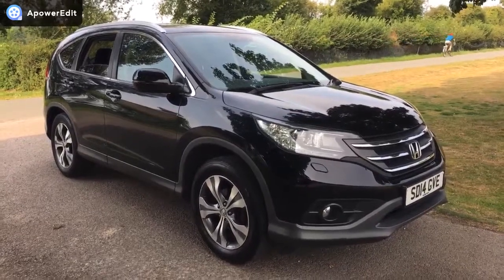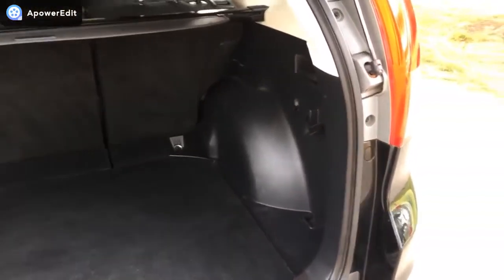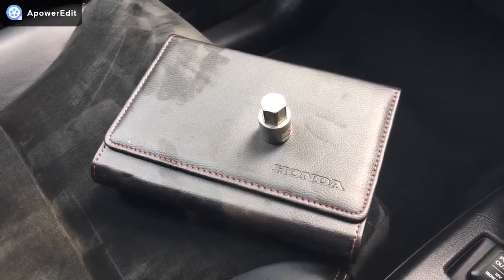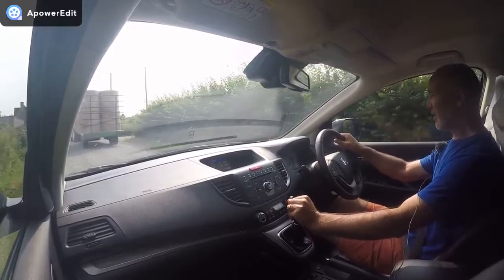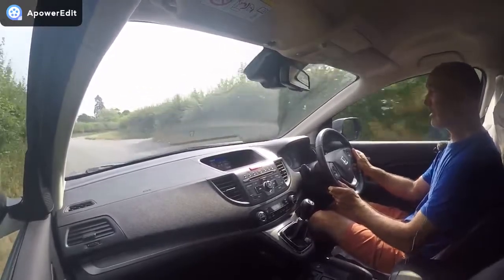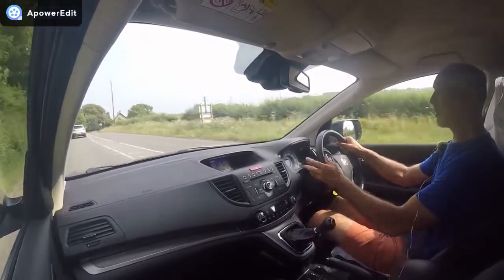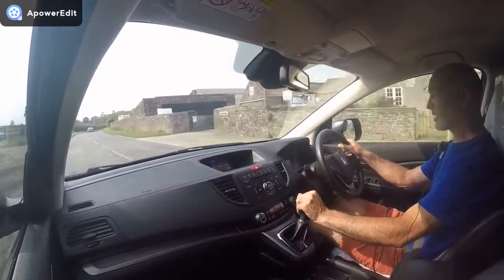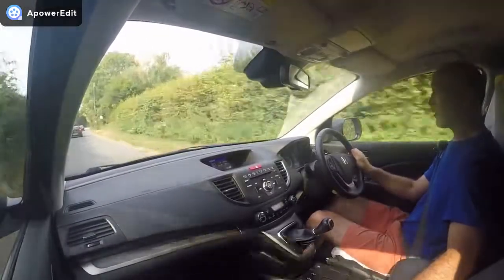SD14GVE Honda CR-V 1.6 i-DTEC SR 5dr (dab)